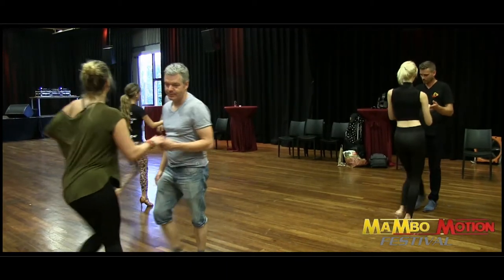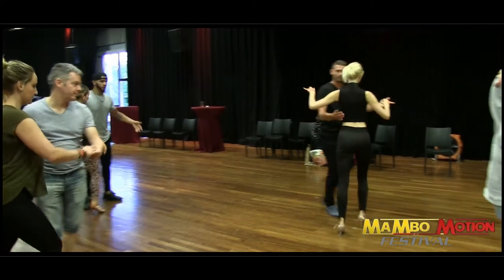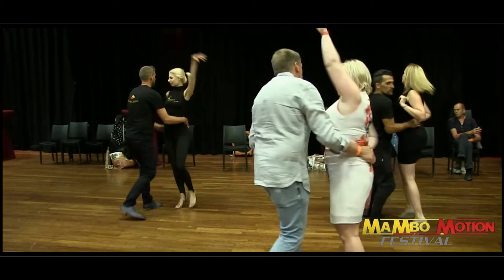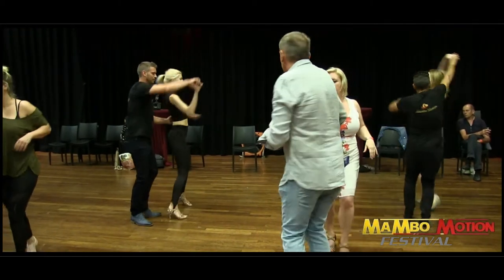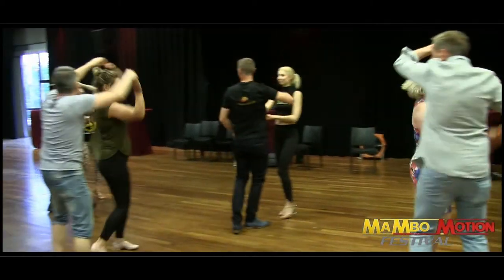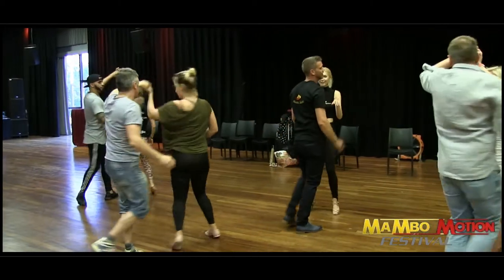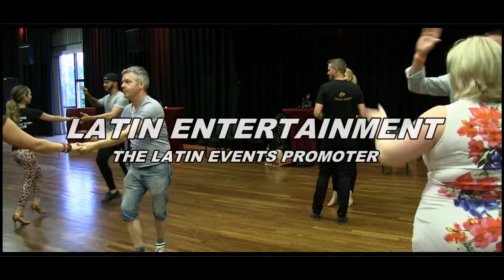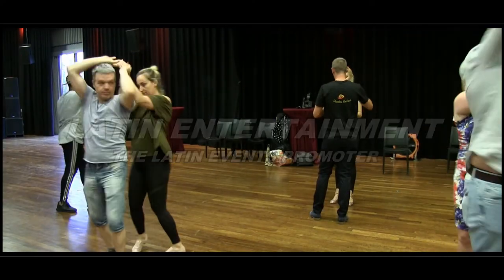Salsa Cross Body Lead Workshop Ernesto & Denisse Mombo Motion Festival